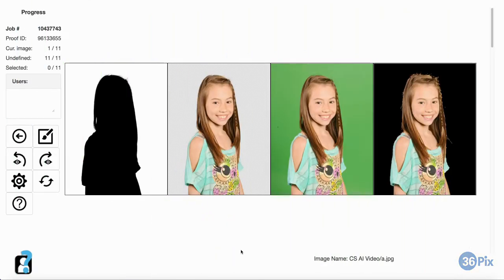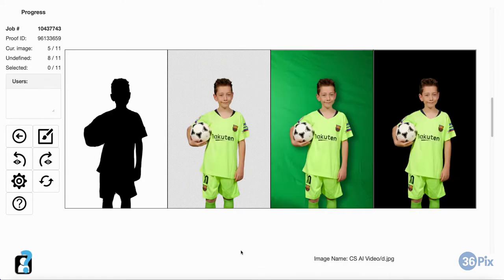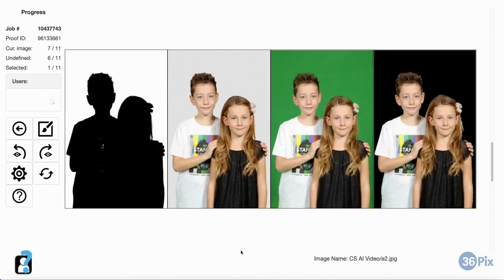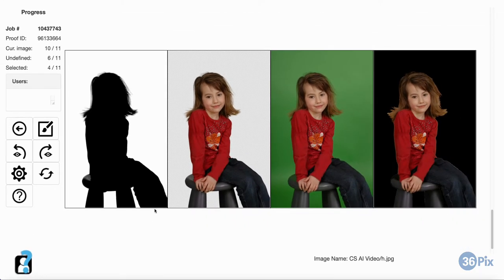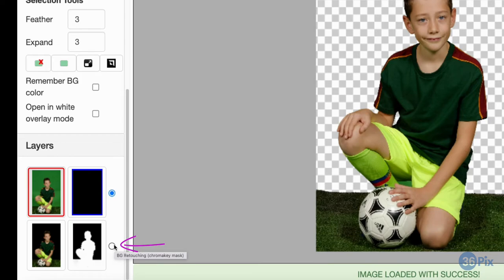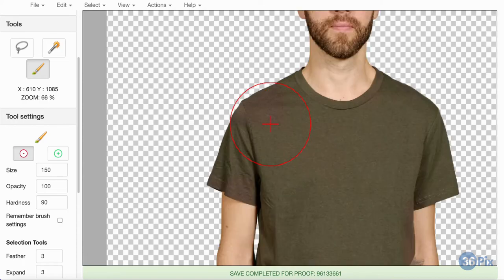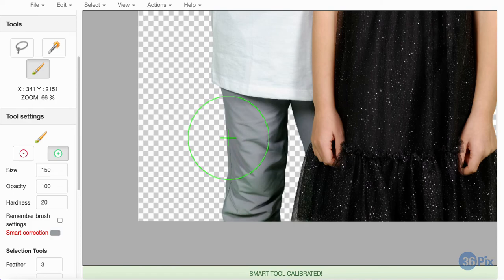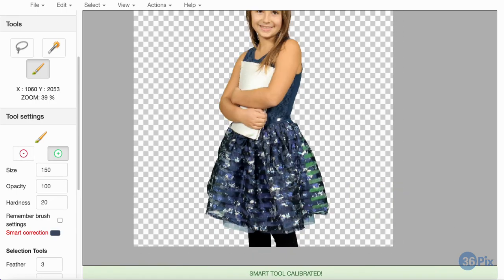NEW Algorithm - CS AI Tutorial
This video demonstrates how to view and edit images in CloudKO with our new Algorithm, Chromastar AI. Our new algorithm can remove green backgrounds, as well as any other solid colour or master background.

Contents

00:00 - Intro
00:07 - Viewing and selecting images using CloudKO's viewer
02:07 - CloudKO's editor tools and layers
02:29 - Removing background that remains on result
02:45 - Putting green back in clothing
03:17 - Fixing spill
03:43 - Fixing transparency caused by bad spill
04:03 - Removing background stuck in sheer material, hair, or holes
04:15 - Thanks for watching!